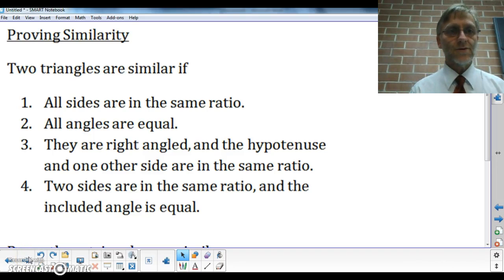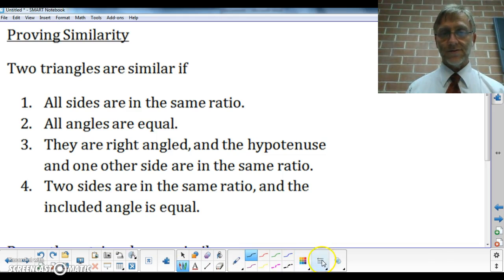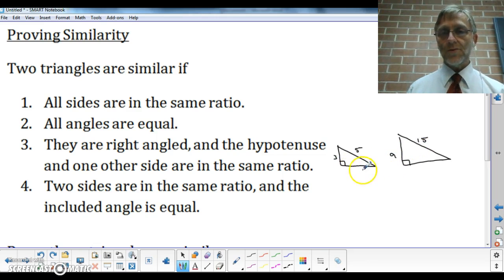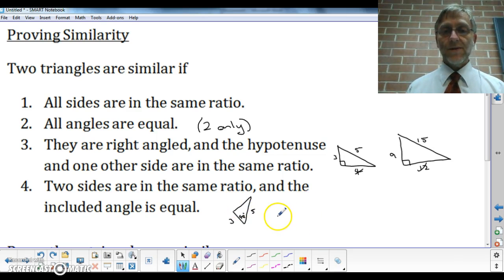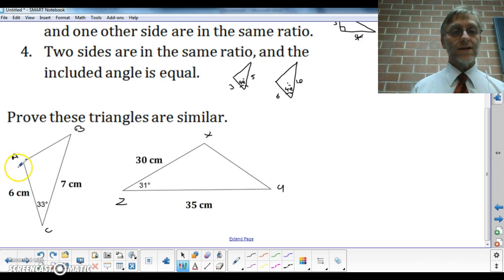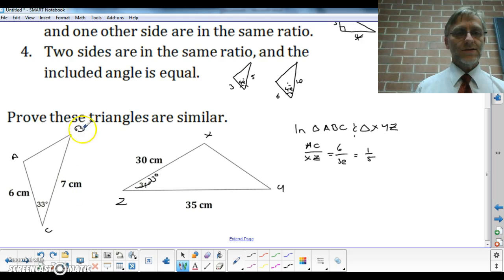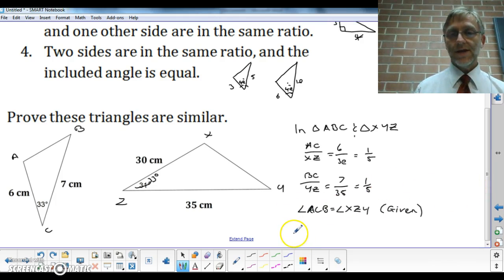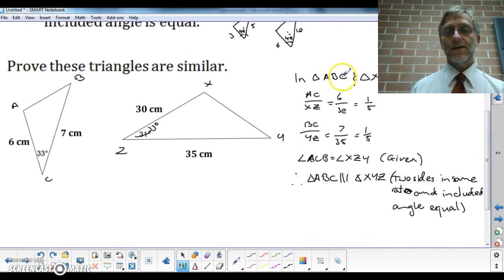6E Proving SImilarity - Notes and Harder Example